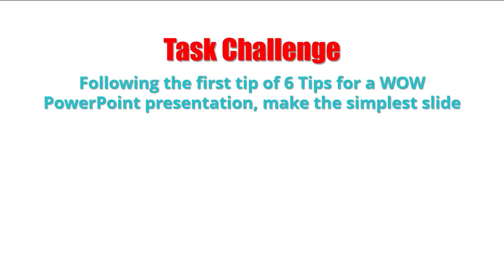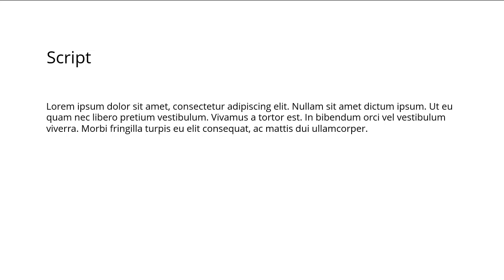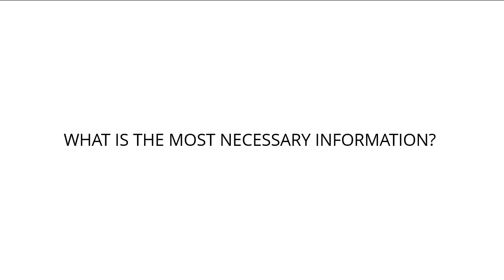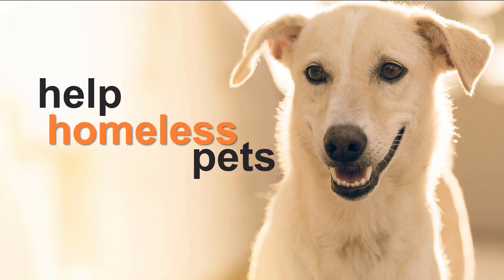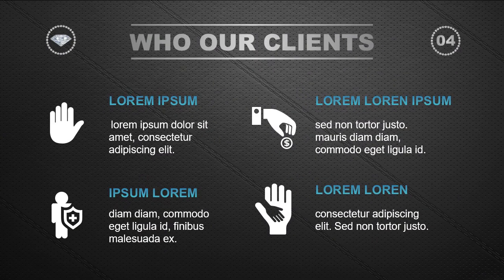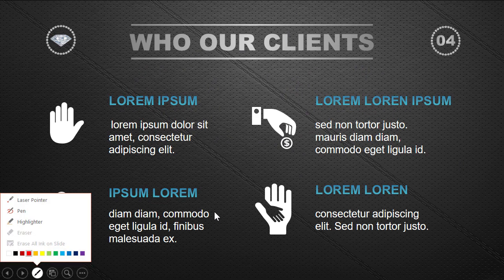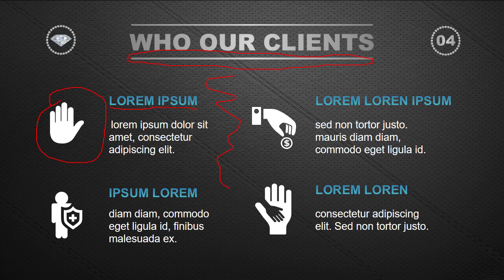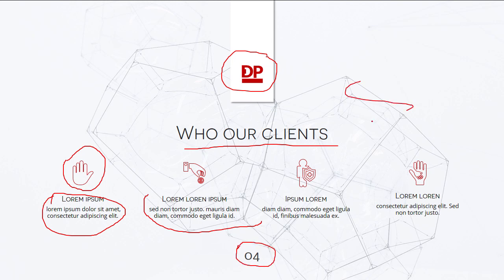6 tips for a WOW PowerPoint 1 of 6 Neit Design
In this video, I will tell how to make a simple WOW design in PowerPoint following the principle "The Simpler Design Is Better". Real case examples help to understand the things!

We are professional Power Point Designers who create exclusive products for business, such as portfolio presentations, leaflets, business cards, marketing kits, and teach how to do those things anyone who wants to learn. Our approach is creative design, personal touch, no ready-made templates.